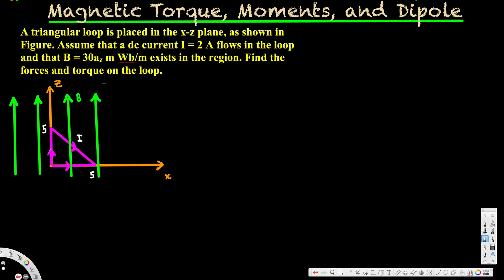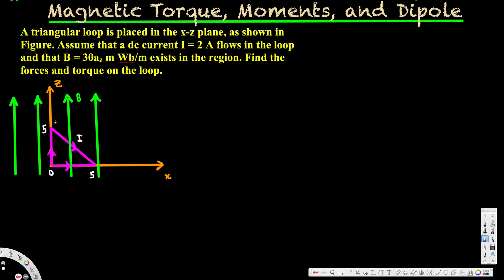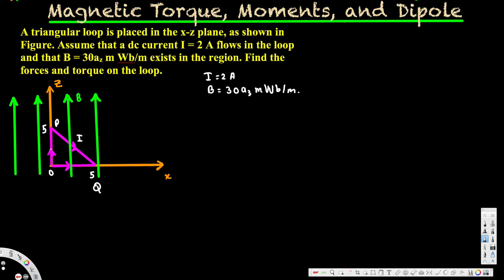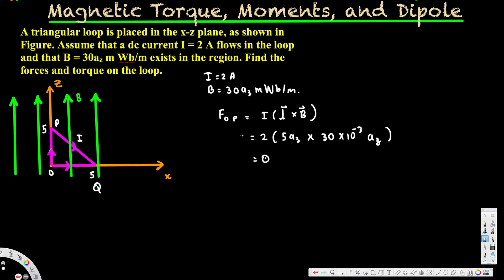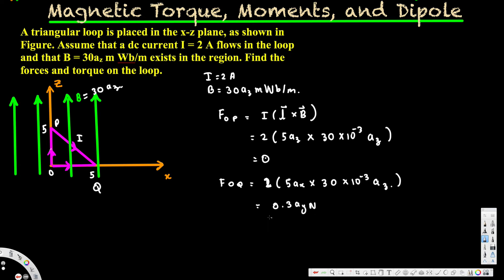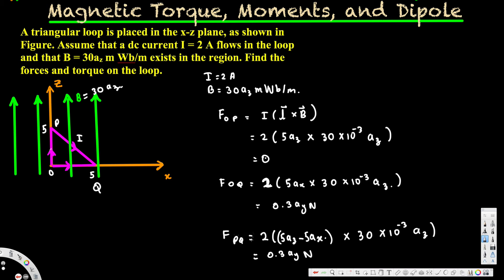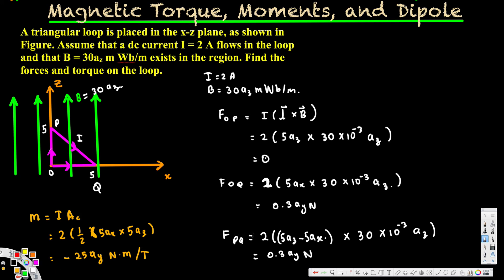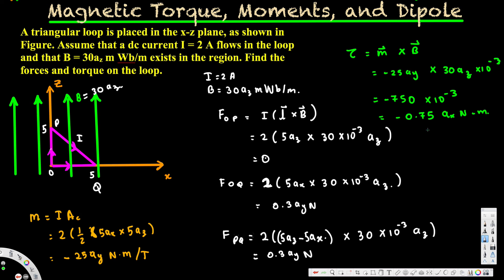Find the forces and torque on the loop. - Magnetic Torque, Moments, and Dipole - EM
A triangular loop is placed in the x-z plane, as shown in Figure 8.39. Assume that a dc current I=2 A flows in the loop and that B=30a hat z, m Wb/m exists in the region. Find the forces and torque on the loop.